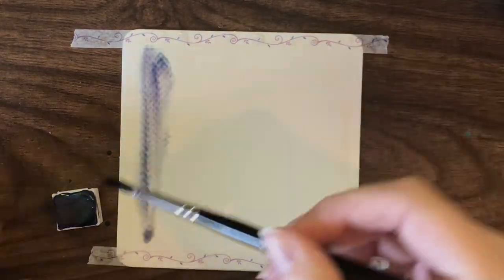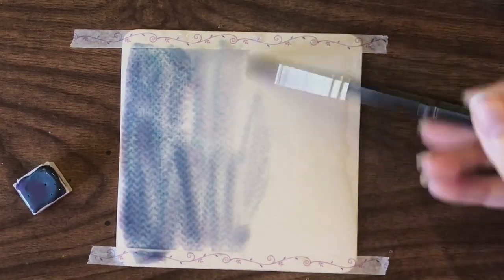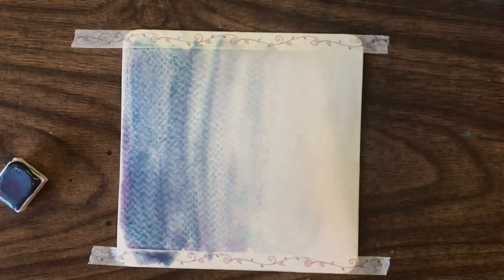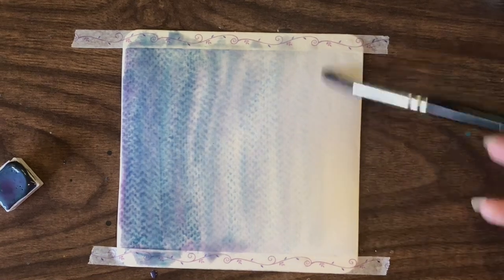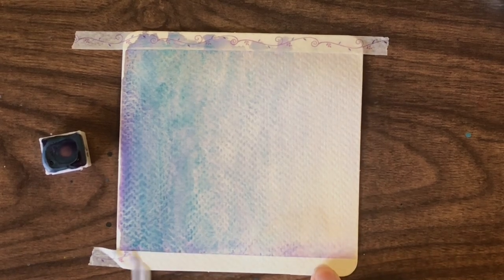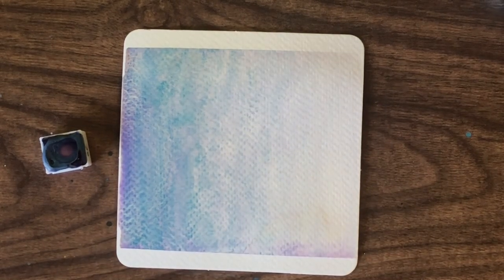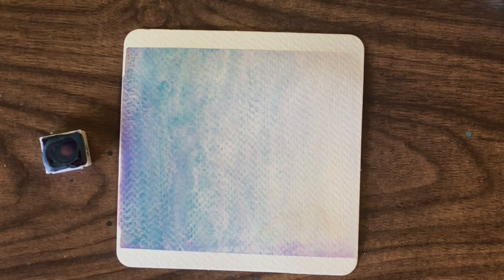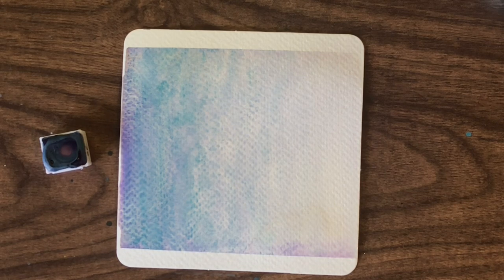Handmade Granulating Watercolours | Cozmick Creations Verdeberry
I love watching swatching videos on granulating colours so it seemed like the perfect time to highlight some of my favourite handmade ones in my palette.

Viola is one of my most unique granulating colours and it is always stunning in pieces. I tend to use it a lot for water and sky in paintings.

Cozmick Creations paints are made in the USA and are not vegan as they contain honey. Laura was one of the first ever paint shops I ever bought from in 2020 if you go to the earliest reviews on her page you can see some of mine as I was one of the first people to buy from her shop. Laura does send me paints to play with on occasion but the opinions I share on them are my own and if I don't like a colour you will know.

Paint:
- Cozmick Creations Verdeberry

Paper:
- Pre-cut 4 inch 100% cotton paper from Amazon

Watercolour Beginners